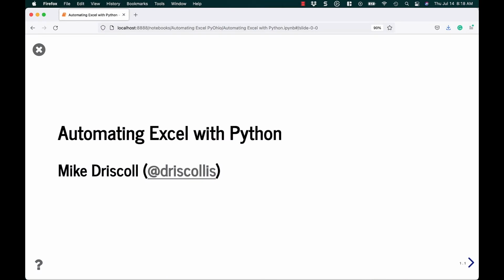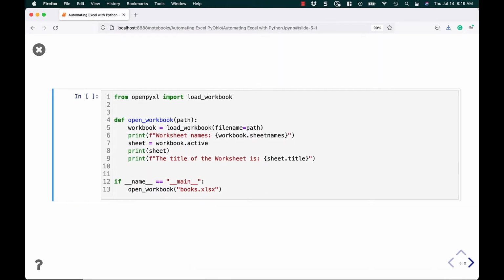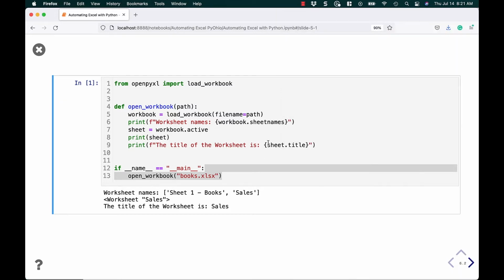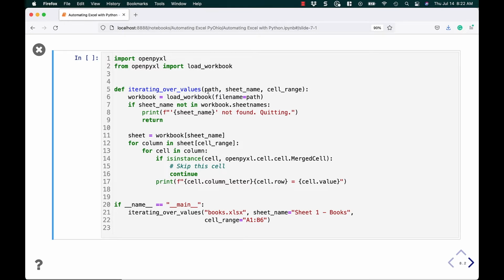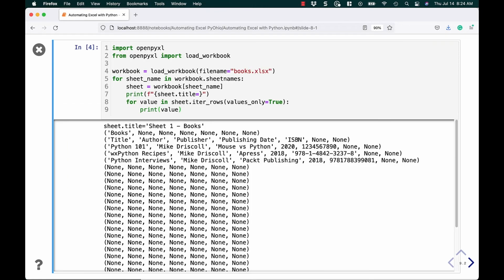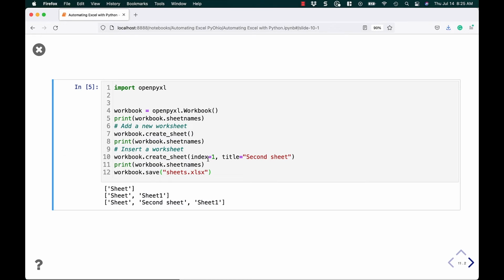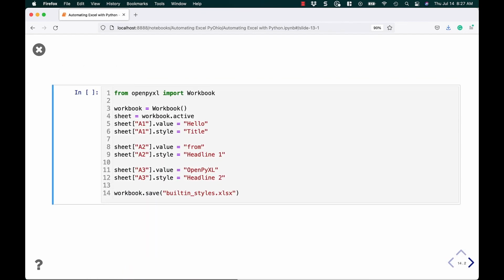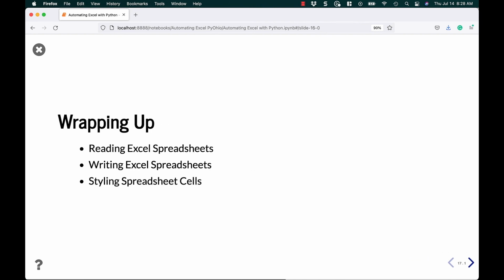Automating Excel with Python [PyOhio 2022]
Talk by Mike Driscoll at PyOhio 2022.
Description: Learn how to read and write Excel spreadsheets using Python. This talk will show you not only how to read and write data in Excel, but also how to format the data in Excel and give you the ability to make beautiful spreadsheets programmatically.